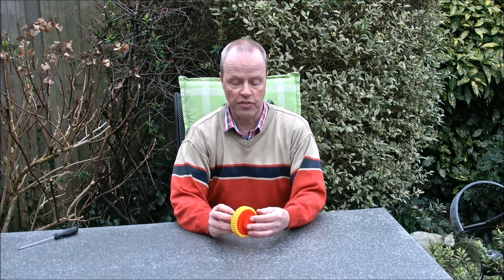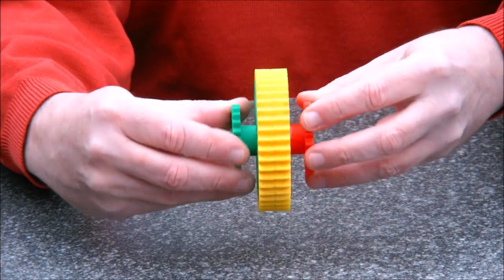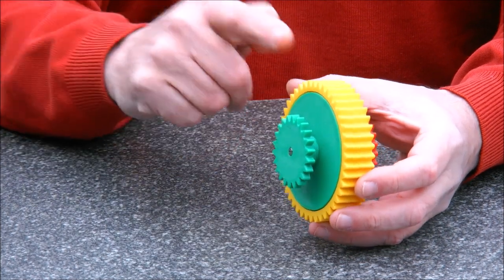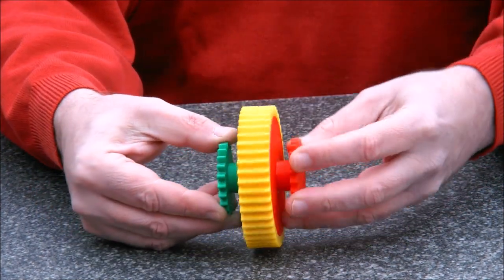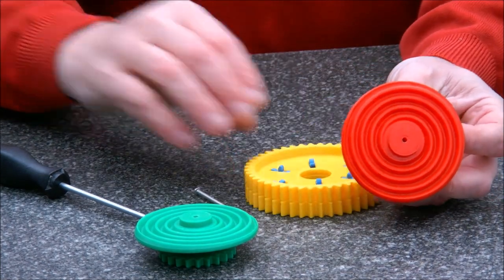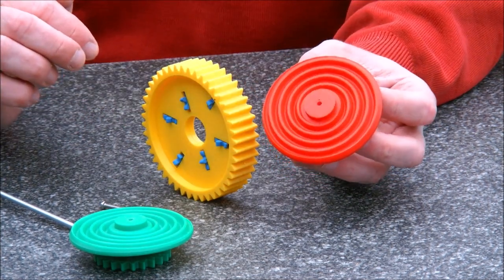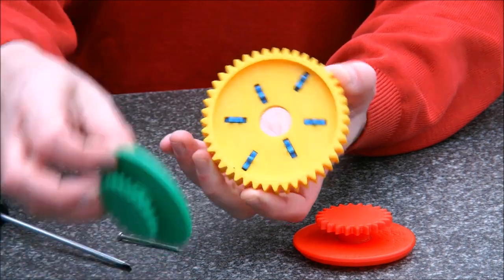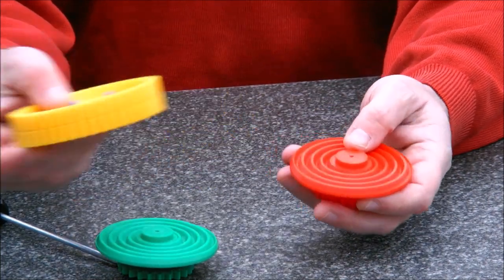Disk Differential - Why wouldn't you want this differential in your car?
Disk Differential is a novel design for a blocking differential. Inspired by the Torsen differential, this differential features two large plates with linear spirals, and six small gears. When the differential is driven like a car differential, then the big yellow gear powers the red and green wheels. When going through a bend or corner, the differential allows one wheel to spin faster than the other, and both remain powered. However, when one wheel slips, then the differential locks up, making sure that all torque goes to the other wheel. And when both wheels have grip again, the differential automatically unlocks. The question is whether this novel design would have any value for the car industry.